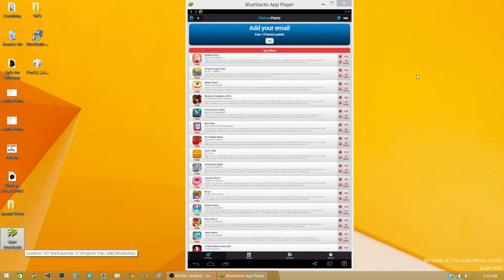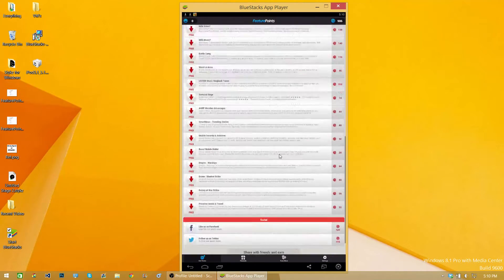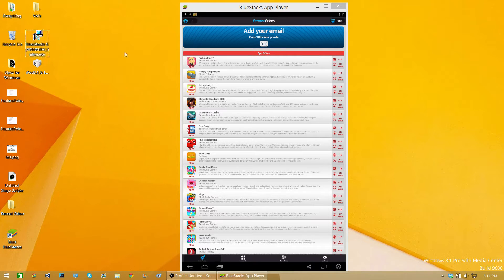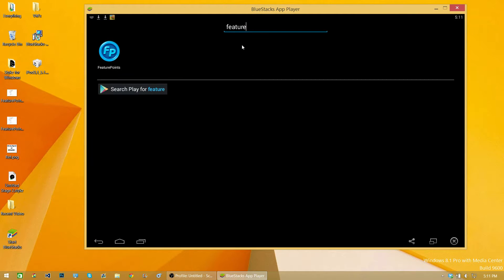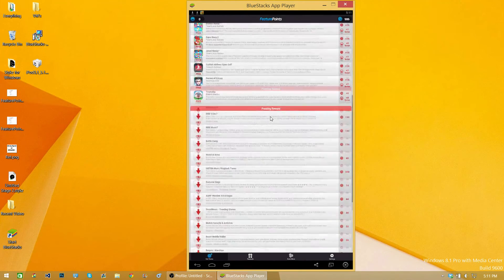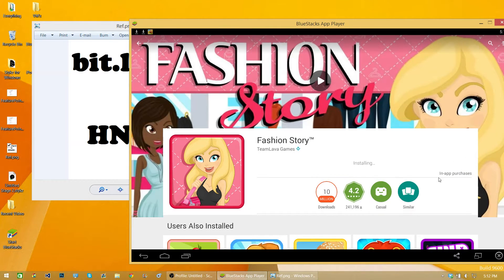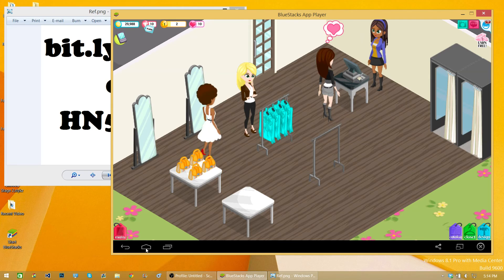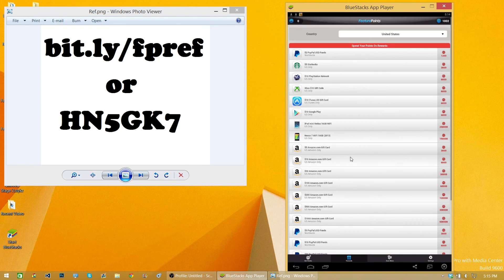How To: Use FeaturePoints on PC via BlueStacks